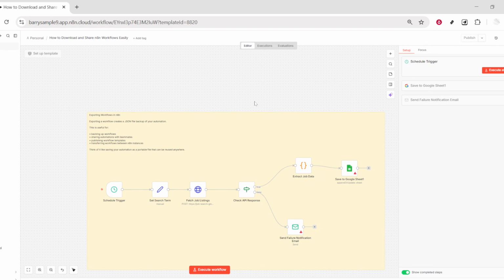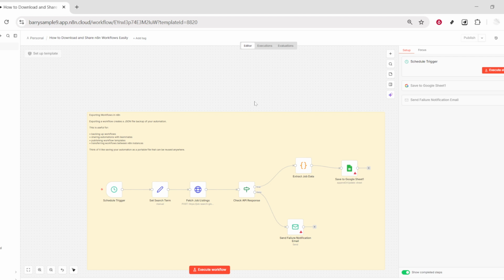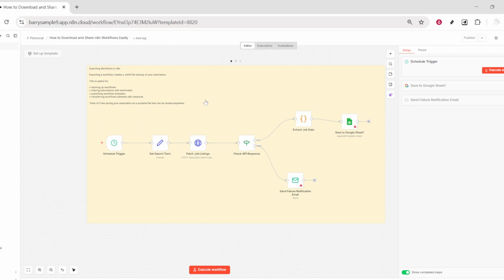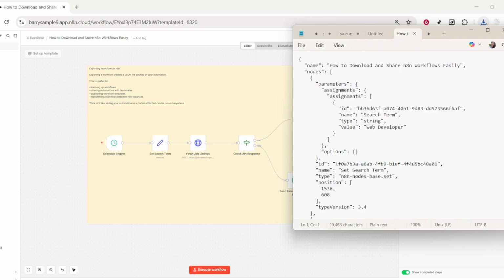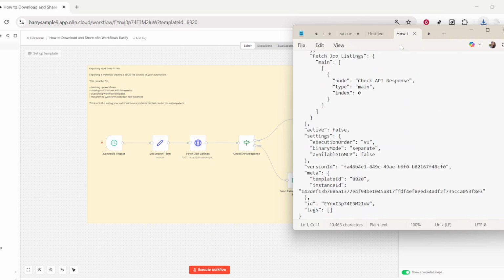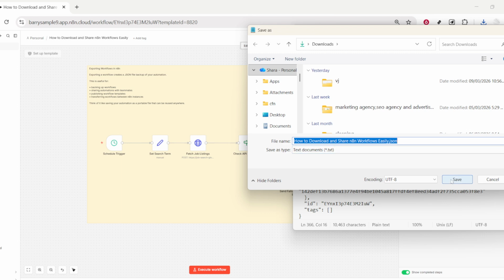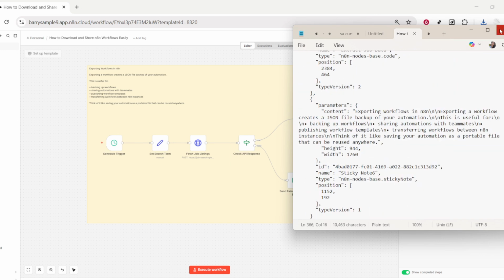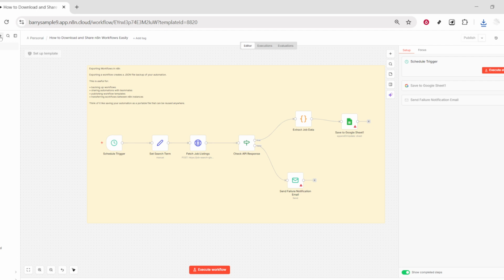How To Download n8n Workflows Easily (Full Guide 2026)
In this video, we discuss how to safely export n8n workflow JSON files so you can reliably download n8n workflows. Whether you need to backup n8n workflows or simply share n8n automation projects, navigating the n8n templates guide is crucial. Learn how to import n8n workflows and manage n8n instances like a pro.

00:00 Intro
00:01 Exporting n8n Workflows Overview
00:18 Finding the Workflow to Export
00:31 Confirming the Workflow State
00:37 Opening the Three-Dot Menu
00:51 Selecting the Download Option
00:54 Downloading the JSON File
01:02 Examining the JSON Structure
01:18 Naming the Backup File
01:33 Storing and Sharing the File
01:51 How to Import a Workflow
01:57 Selecting the JSON File for Import
02:08 Reviewing Credentials After Import
02:22 Conclusion and Summary